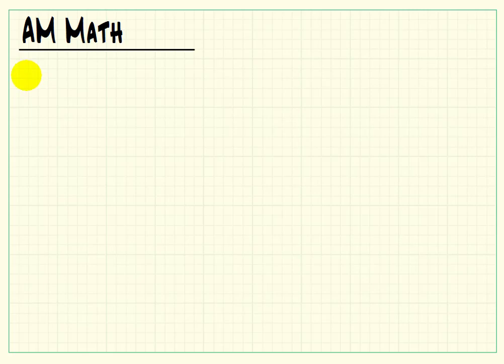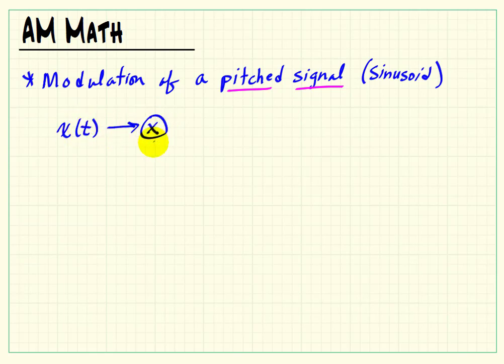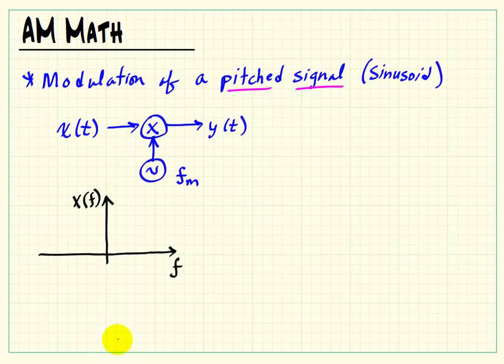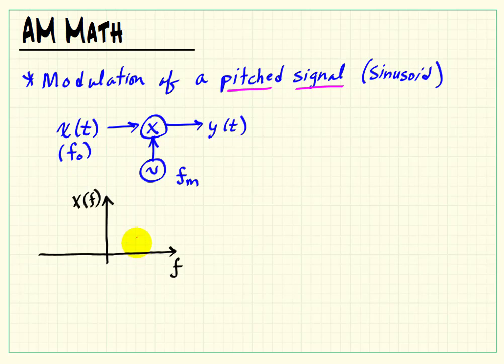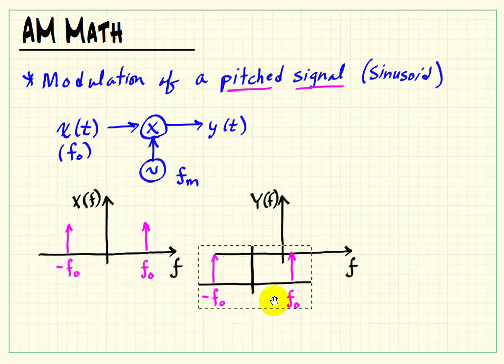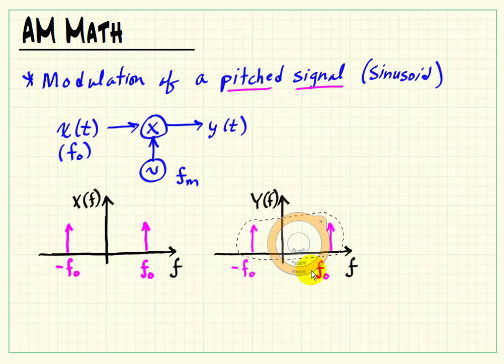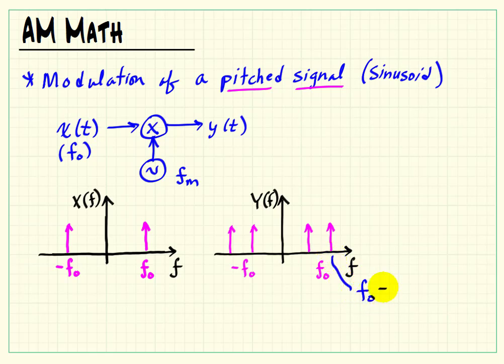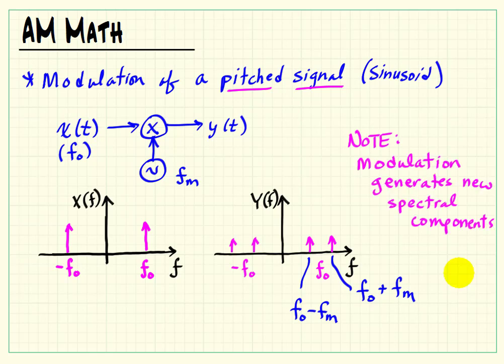Modulation Synthesis: Determine the spectrum of a modulated sinusoid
Determine the spectrum of a modulated sinusoid. This video belongs to the "Amplitude Modulation (AM) Mathematics" in the "Musical Signal Processing with LabVIEW" resource